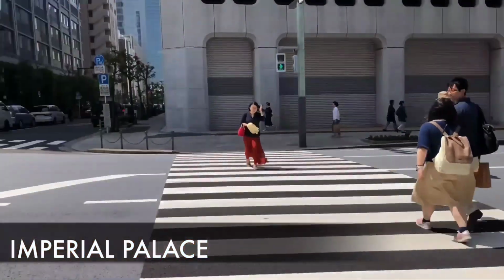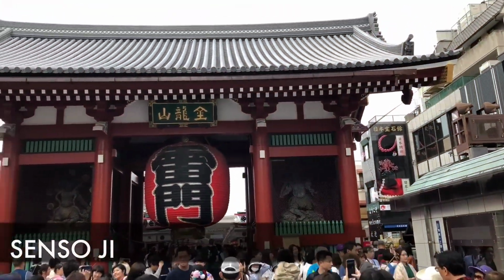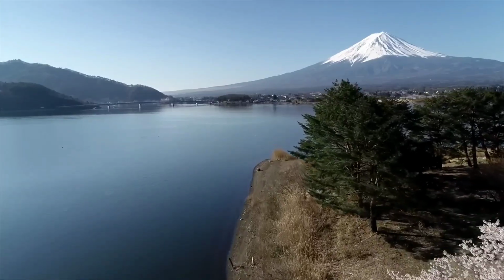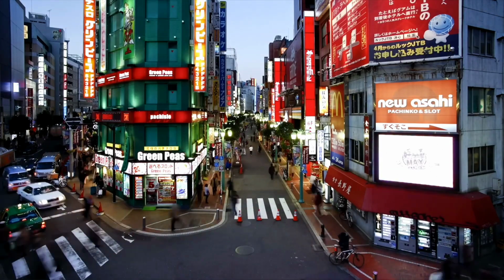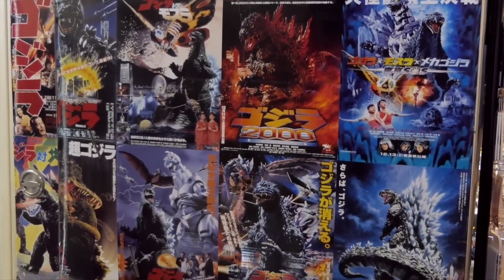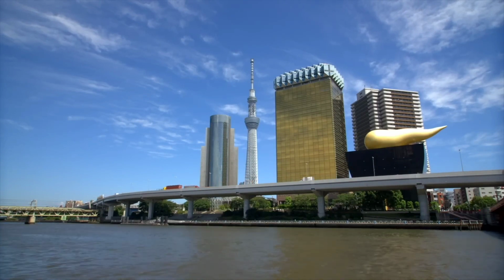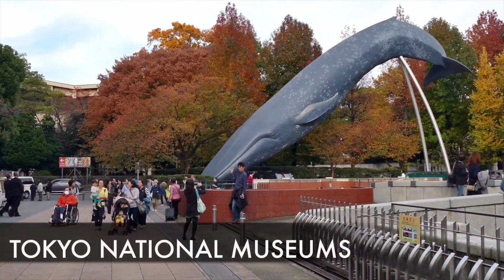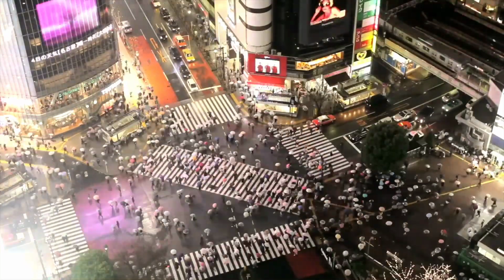Top Attractions in Tokyo, Japan - 4K Travel Tour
Tokyo, Japan's capital, mixes ancient tradition and ultramodern innovation. The cityscape showcases a blend of historic landmarks like the majestic Imperial Palace and Meiji Shrine, and pioneering architecture such as the Tokyo Skytree. Famous districts like Shibuya and Shinjuku highlight Tokyo's vibrant nightlife and fashion scenes. With its renowned cuisine, which includes the most Michelin-starred restaurants in the world, Tokyo is a food lover's paradise. The city also serves as Japan's political, economic, and cultural hub, driving the nation's innovations in technology and pop culture.

This is the Island Hopper TV highlights channel. IHTV travels around the world to show you another side of adventure. We explore Asia, Latin America, Europe, Middle East, Africa and much more!

Timestamps:
00:00:00 Intro
00:00:21 Imperial Palace
00:00:53 Senso Ji Temple
00:01:27 Harajuku
00:01:47 Mount Fuji
00:02:15 Shinjuku
00:02:42 Japanese Tea Ceremony
00:03:12 Japanese Anime
00:03:34 Shinjuku Gyoen Garden
00:04:07 Tokyo Skytree
00:04:31 Seafood Market
00:04:58 Tokyo National Museums
00:05:21 Shibuya